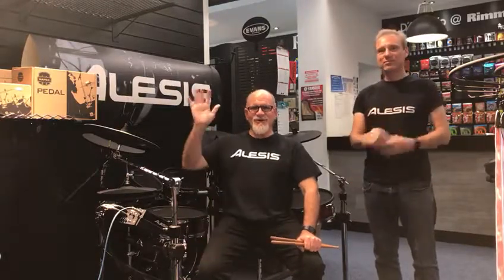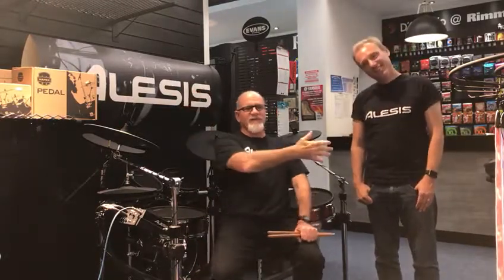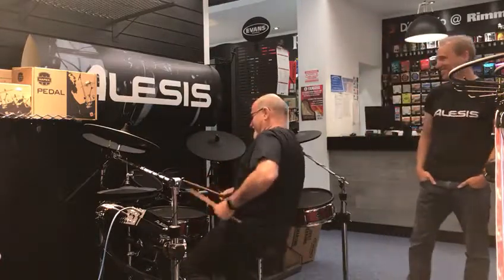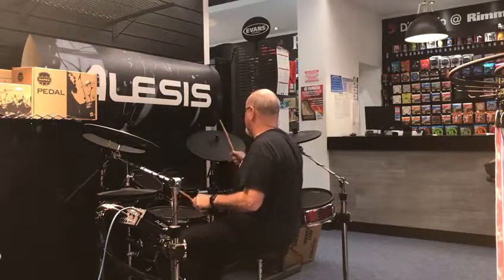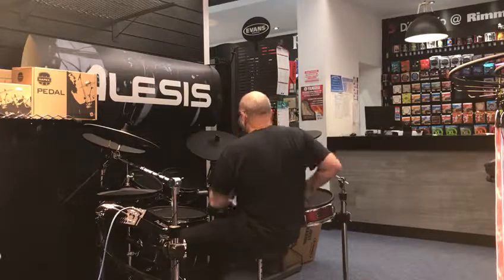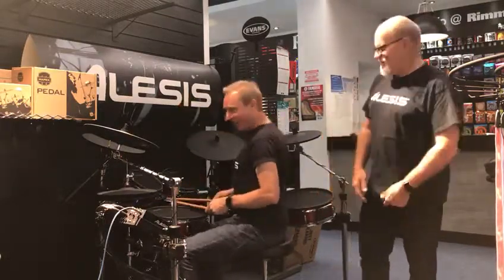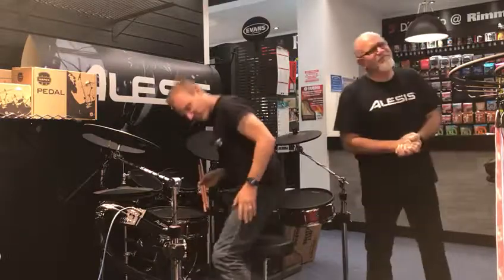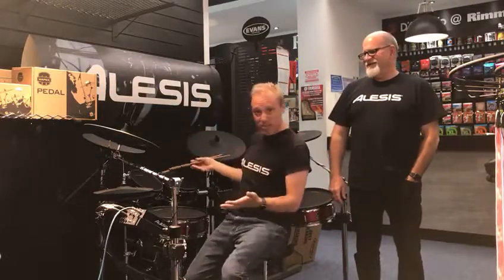Texas Tim Root - Alesis - Rimmers Music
We had the pleasure of Texas Tim Root, visiting our Liverpool store with Jamie Fisher! A great afternoon of playing the Alesis drums, as you can see we definitely had some fun!

Come on down to our store and have a play on our Alesis drums!

If you want to come on down to our Liverpool store and see for yourself the fantastic range we have, come down and see us or call us on 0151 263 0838.